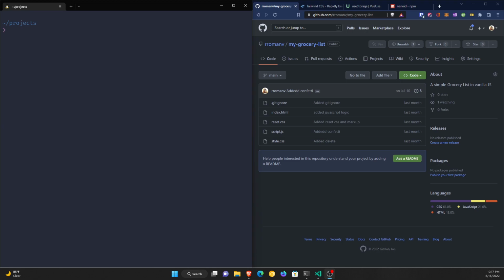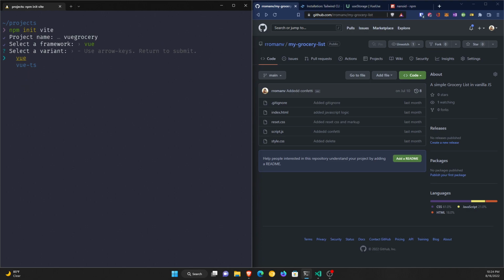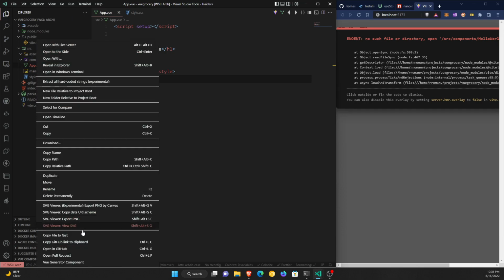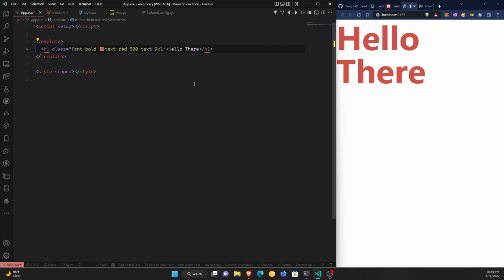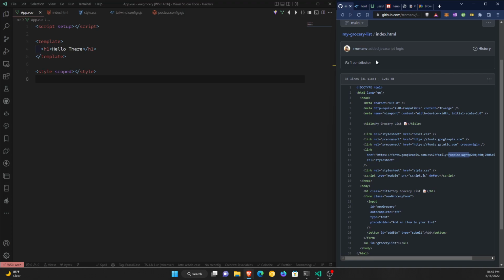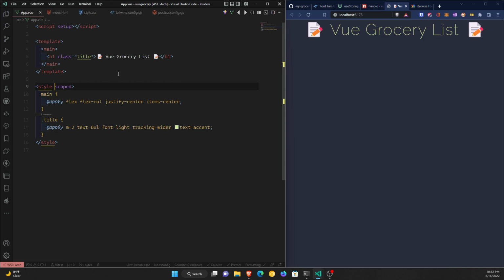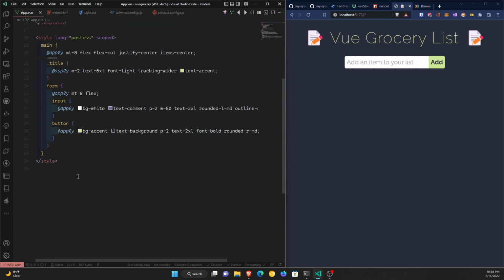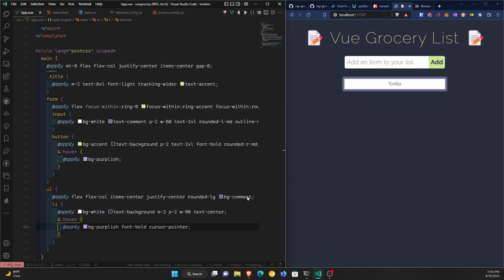Intro to Vue - PT 1 of 2